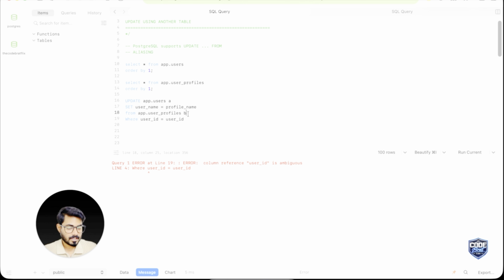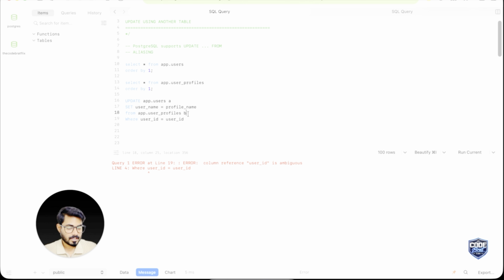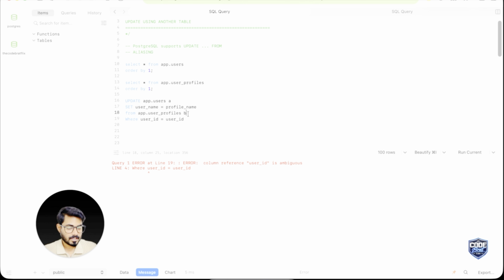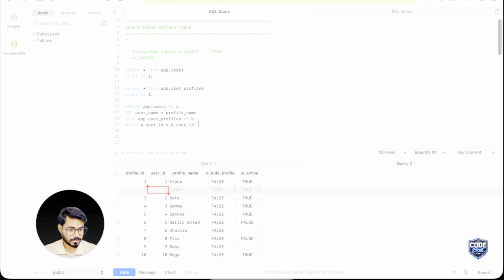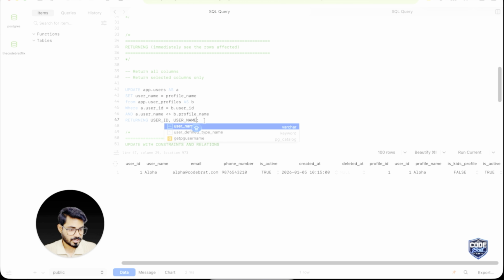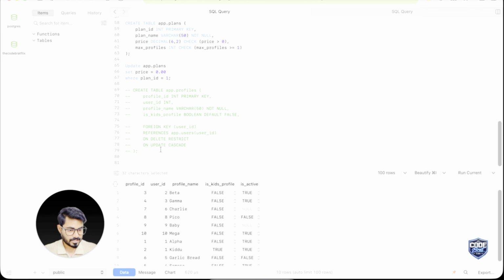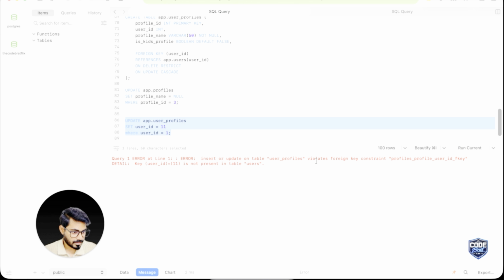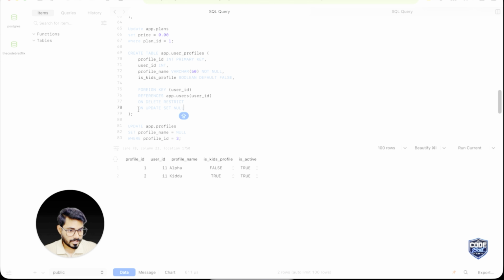Stop Breaking Your Database: SQL Multi-Table Update | CASCADE & SET NULL Explained | DML Tutorial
Ready to master advanced data manipulation? In this tutorial, we dive deep into the SQL UPDATE statement, moving beyond the basics to show you how to update one table using data from another.

We’ll also demystify Referential Actions like ON UPDATE CASCADE and ON UPDATE SET NULL so you can maintain data integrity like a pro.

What you’ll learn:
* How to perform an UPDATE using another table.
* The critical difference between CASCADE and SET NULL.
* Real-world scenarios for maintaining database relationships during updates.
* Best practices to avoid common data corruption mistakes.

Whether you're a beginner or looking to sharpen your database design skills, this guide will help you write smarter, safer SQL queries.